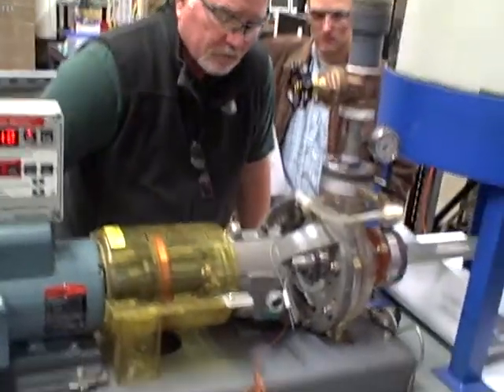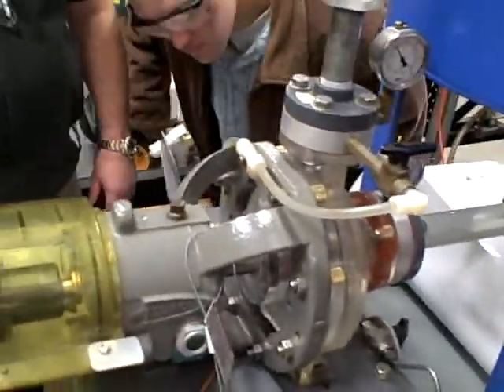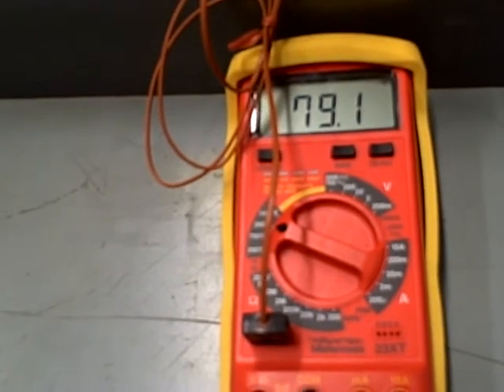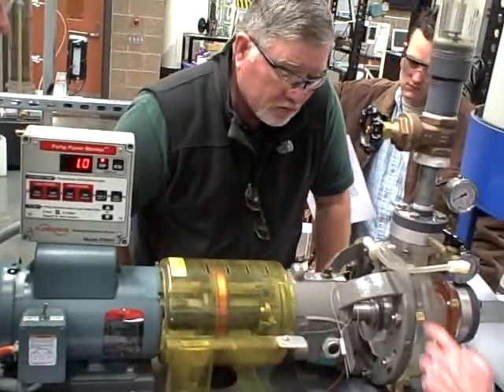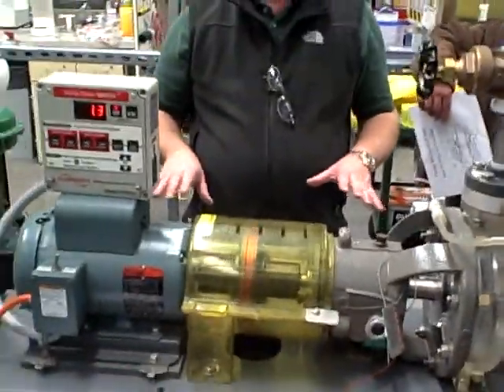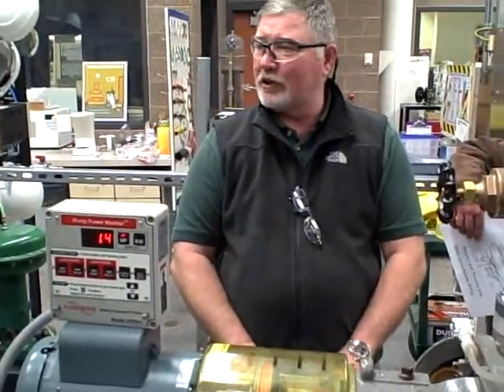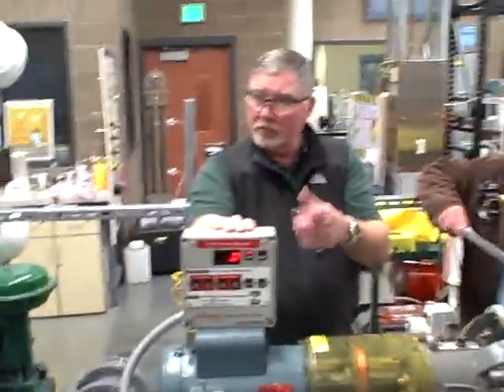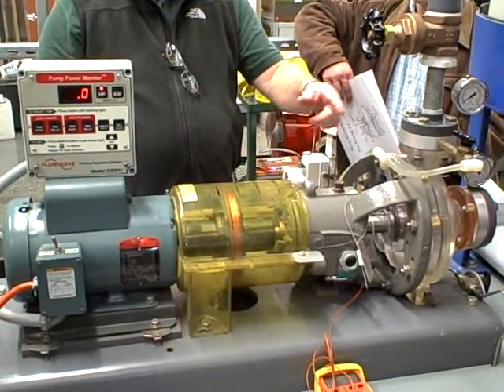This is a basic session on centrifugal pump operations, by Ron Grubb, Process Technology Instructor at Bellingham Technical College